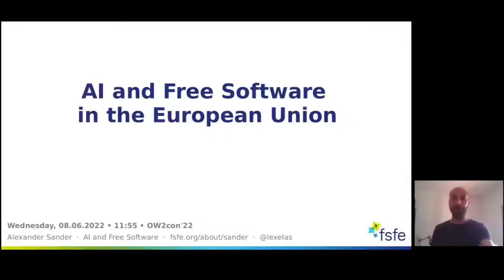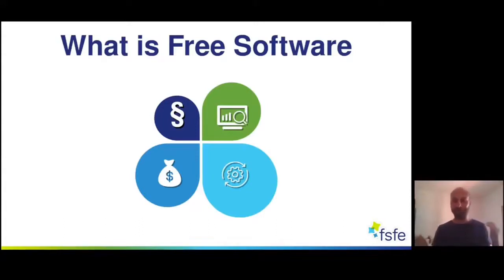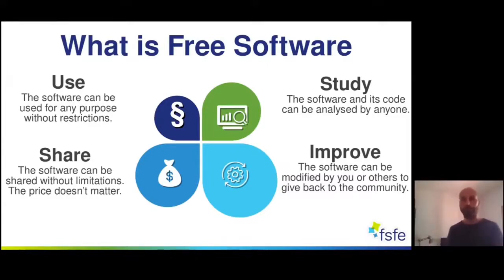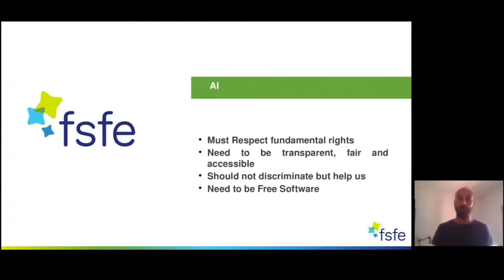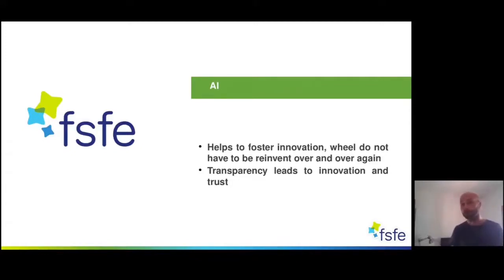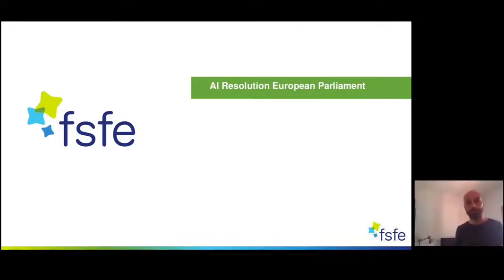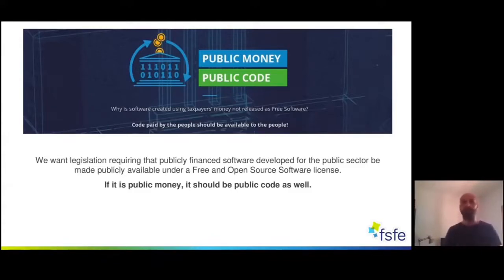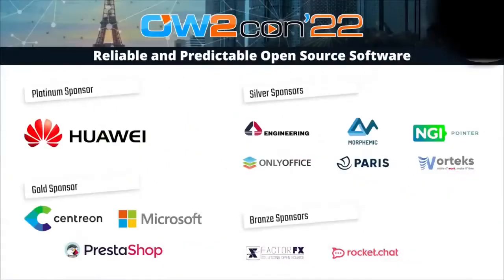Free Software and Artificial Intelligence - Alexander Sander OW2con'22